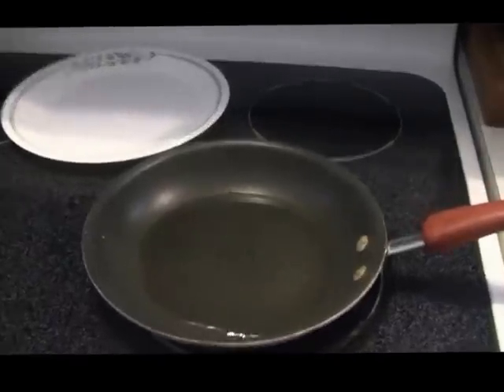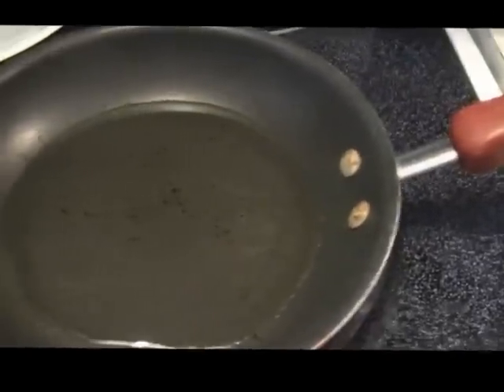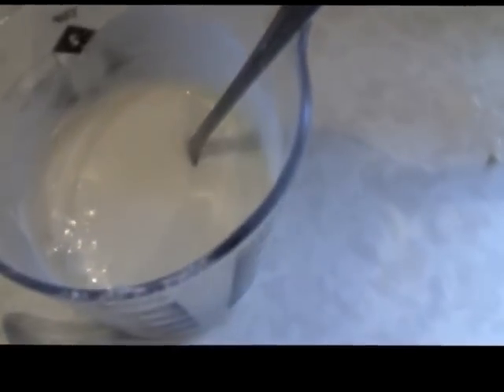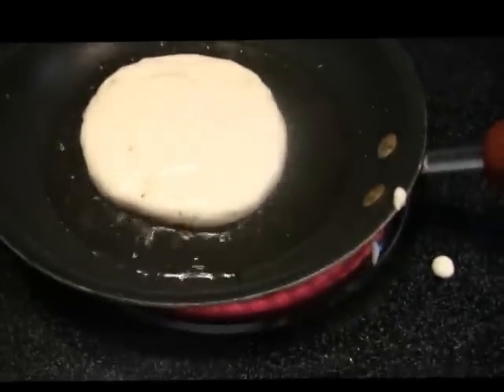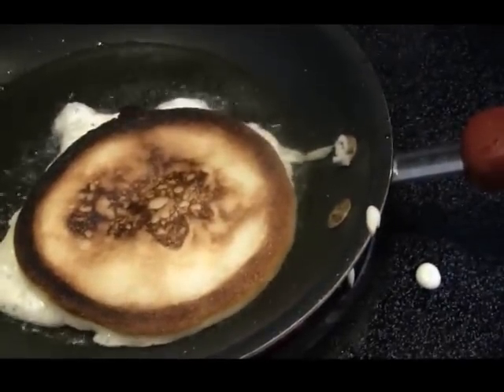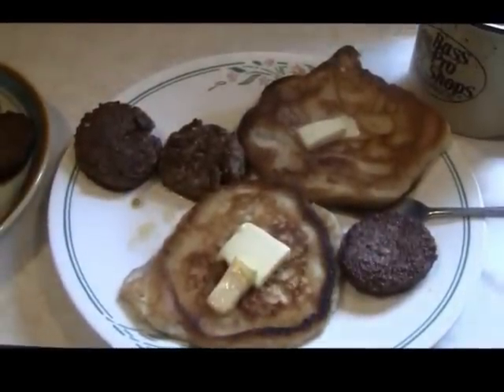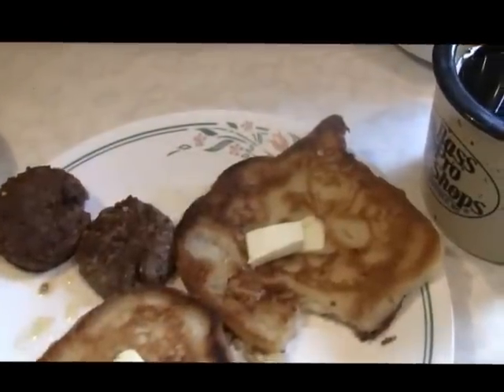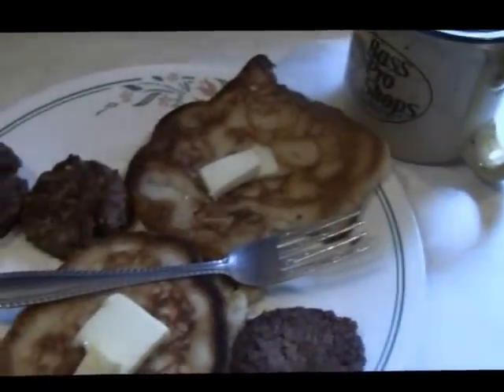maple syrup series-pt.4 testing the product